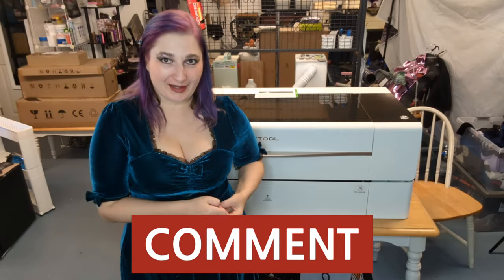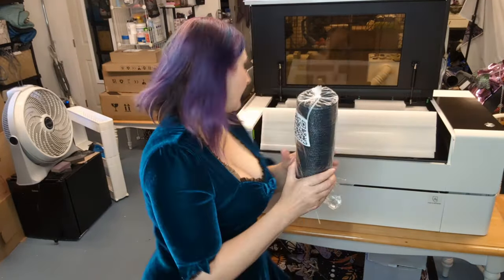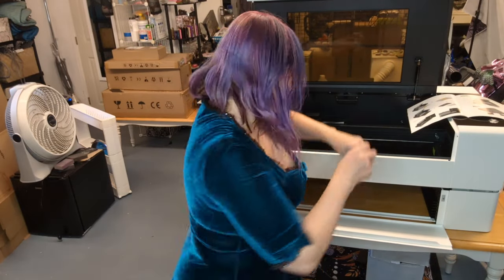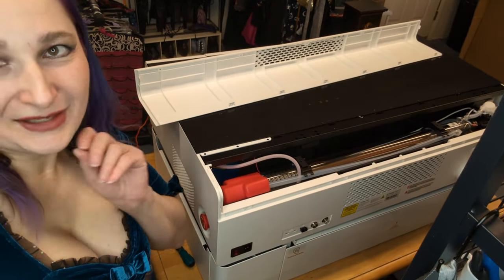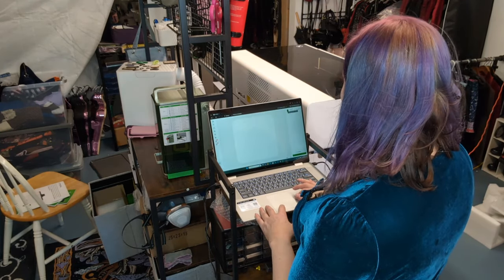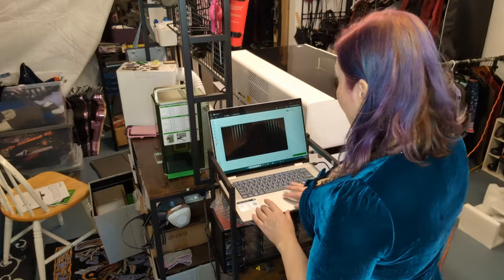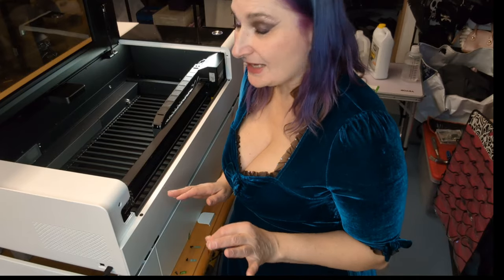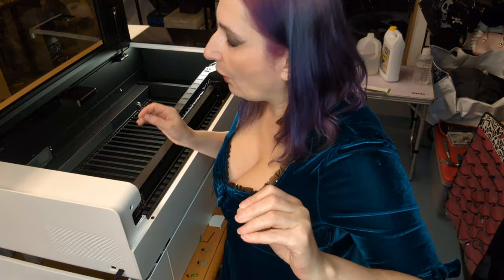I set up & struggle to configure my xtool P2S CO2 laser cutter / engraver- learn from my mistakes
XTOOL F1 laser cutter/engraving